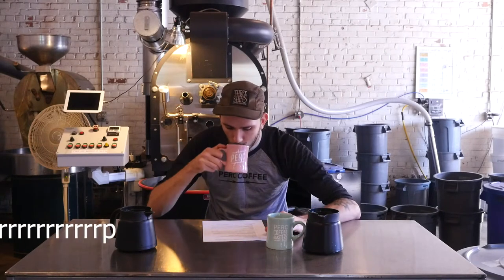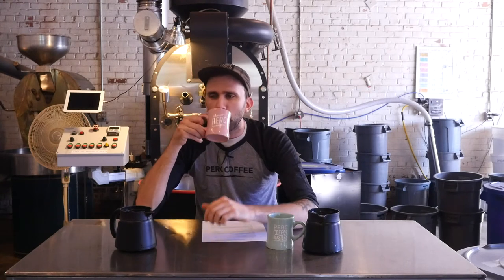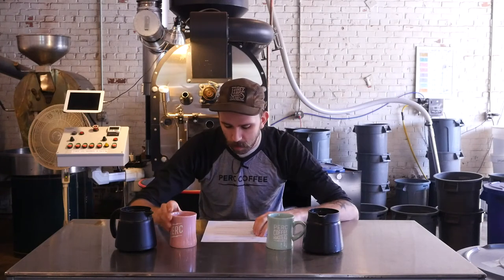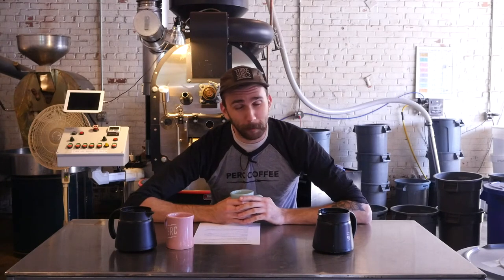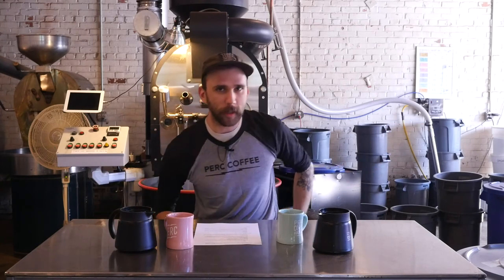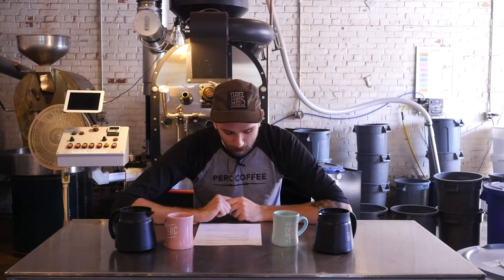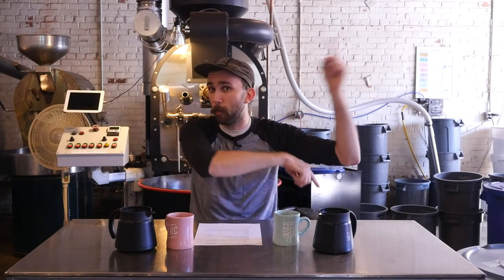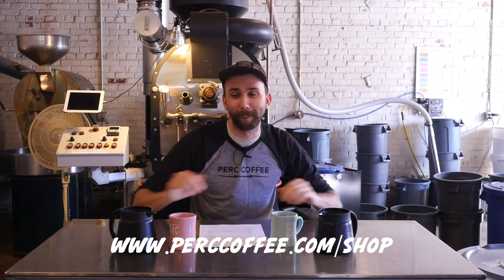Coffee Talk — Honduras Marcala AND Mexico Santa Cruz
Today on Coffee Talk, Bradley talks about our new Honduras Marcala AND Mexico Santa Cruz! Hot dang! It's a 2 for 1!
First up is our Honduras Marcala:
This natural processed Honduras captured our hearts and taste buds with its delicate strawberry notes and delightful layered sweetness. Expect rich, jammy and complex acidity and a ridiculously sweet body with a crisp finish. If you’re looking for your next summer coffee obsession, look no further than the Honduras Marcala!

Next is our equally delicious Mexico Santa Cruz:
This small lot offering will amaze and delight with its delicately sweet fig and stone fruit acidity, luscious nutty body, and gently earthy finish. Be sure to try this on espresso, in your aeropress, or even just your filter brew, and taste this wonder for yourself!

Want to snag a bag of these beautiful beans and learn more? You can do that here:

Hit us up with any questions you may have. We'll be glad to answer them!